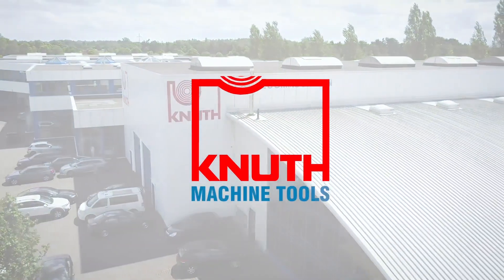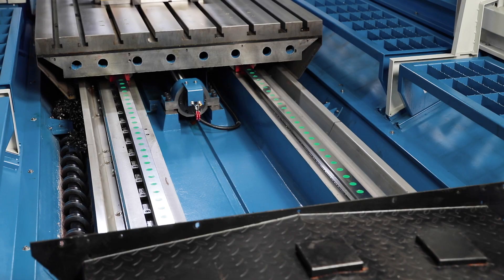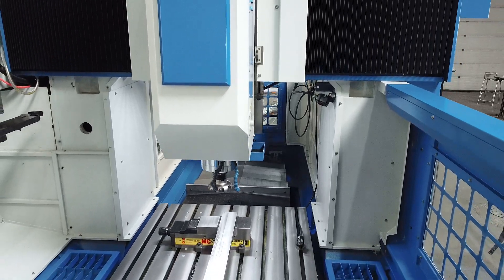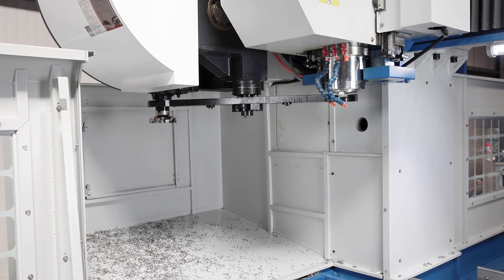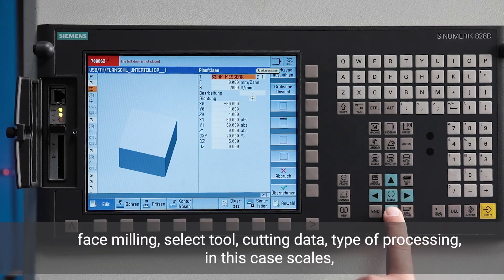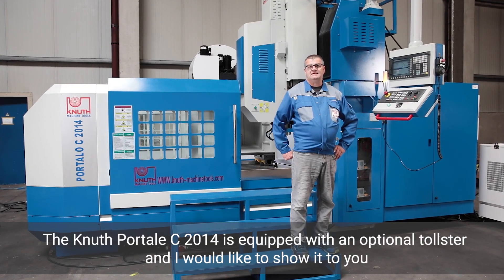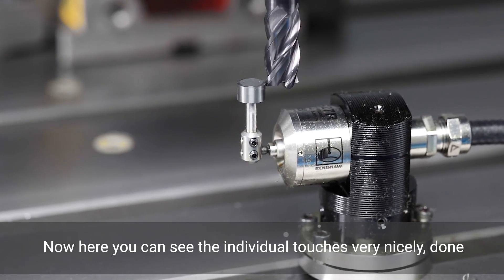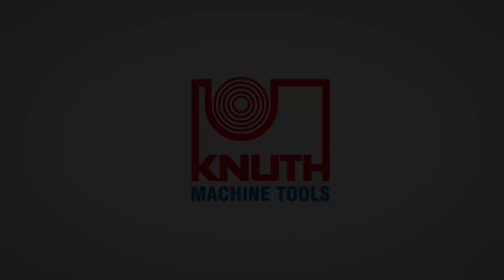CNC portal machining centres for large and heavy workpieces up to 10 t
Machines of the Portalo C CNC series are specifically designed for precision machining of large and heavy workpieces. The machine frame features a fixed gantry and a movable table. The machines in this series are perfect solutions for heavy-duty machining and high-speed machining of complex dies and forms. An extensive assortment of standard equipment allows for easy adaptation for specific requirements.